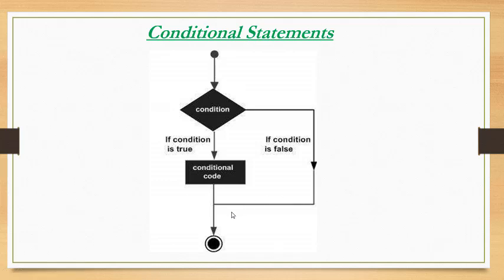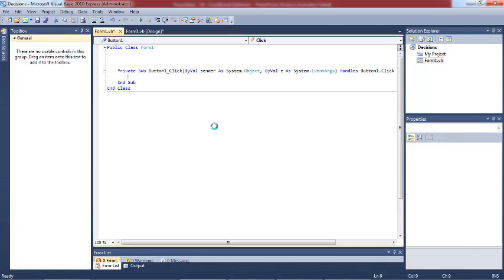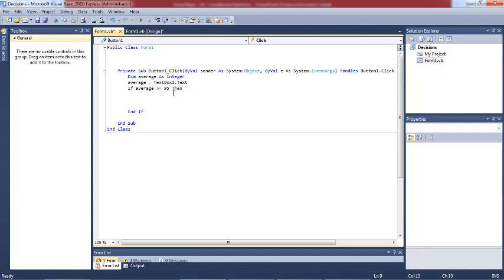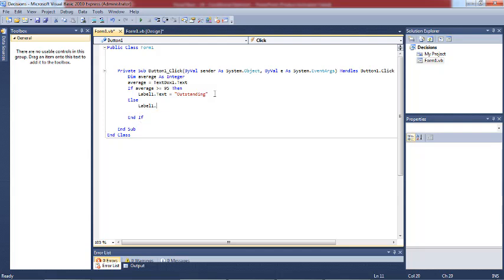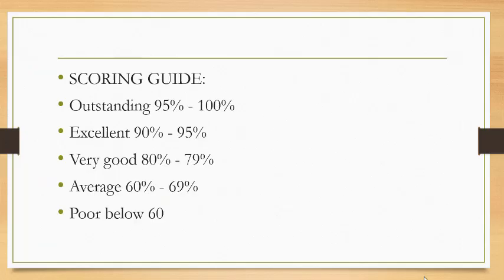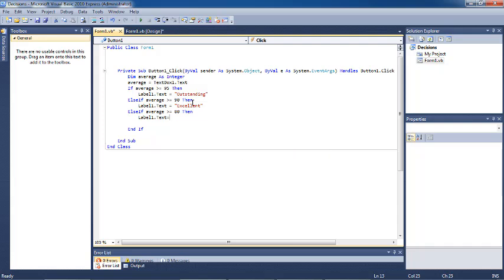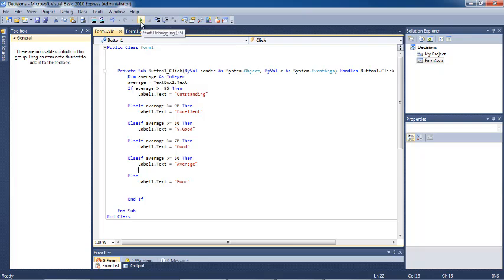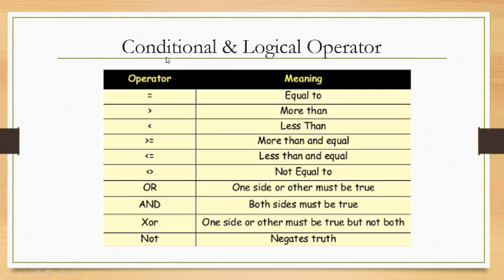VB Conditional Statements